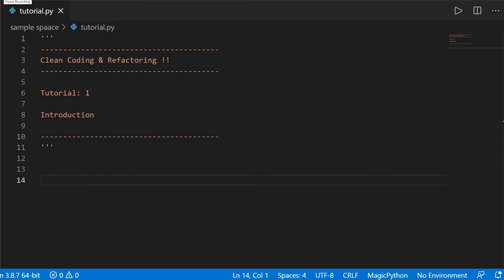How to write a clean Python code - Part 1 Introduction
In this video, we explain how to write a clean Python code and make it reusable, scalable and easy to use. If you're new to Python programing language then this is the video for you.

Python is an interpreted, object-oriented, high-level programming language with dynamic semantics. It's high-level built-in data structures, combined with dynamic typing and dynamic binding, make Python very attractive for Rapid Application Development, as well as for use as a scripting or glue language to connect existing components together. Python's simple, easy-to-learn syntax emphasizes readability and therefore reduces the cost of program maintenance. Python supports modules and packages, which encourages program modularity and code reuse. The Python interpreter and the extensive standard library are available in source or binary form without charge for all major platforms and can be freely distributed. Python demand is going up in the latest time.